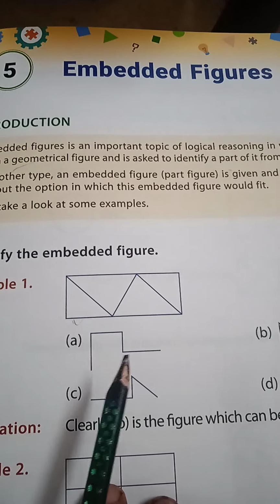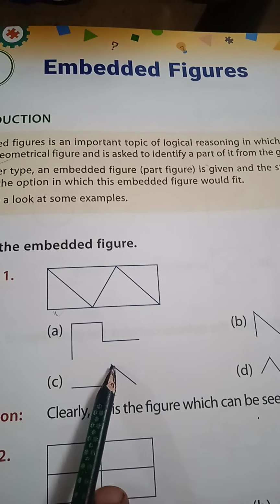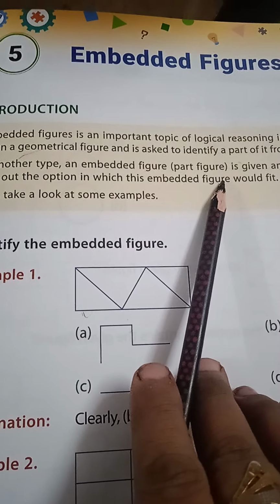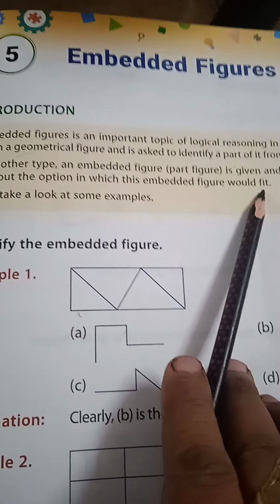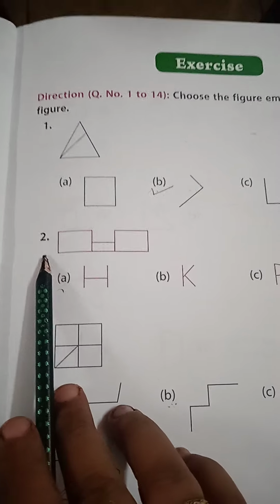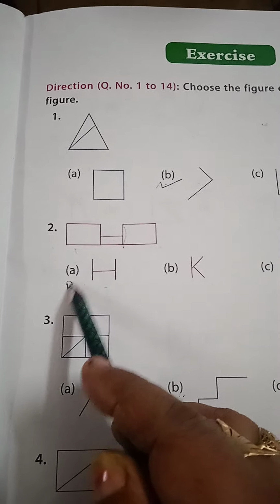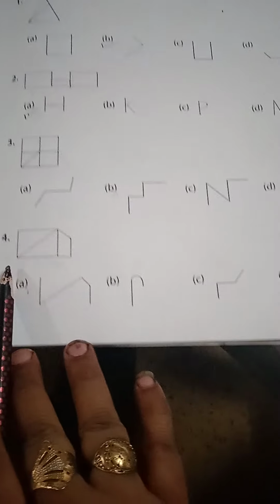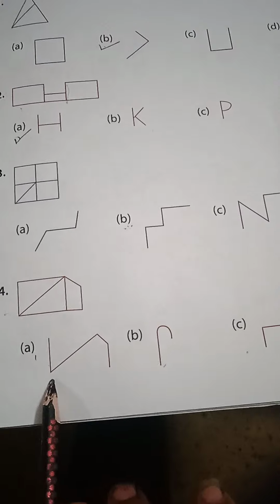Reasoning ch 5 (part 1)